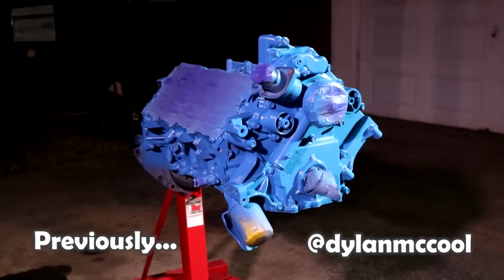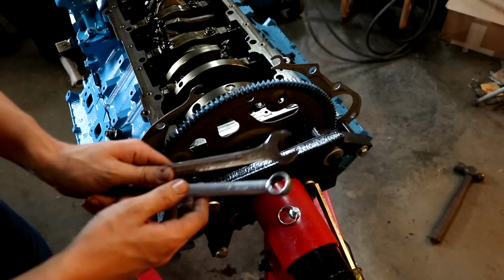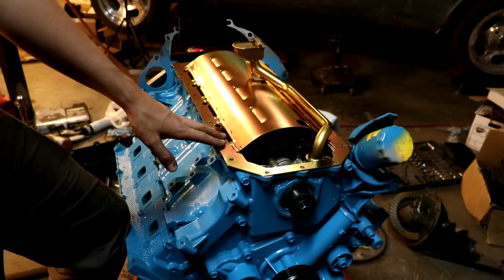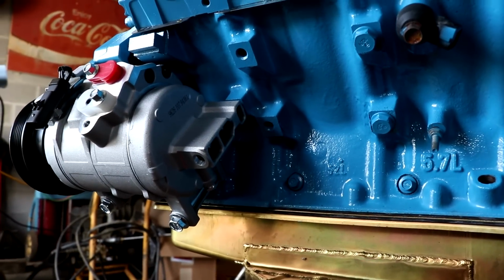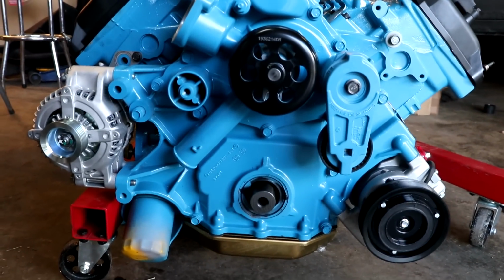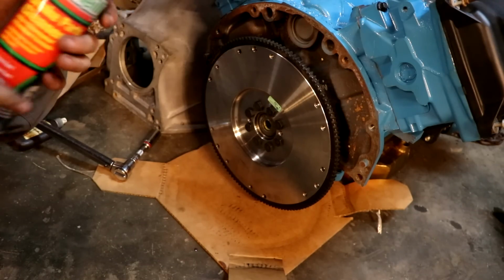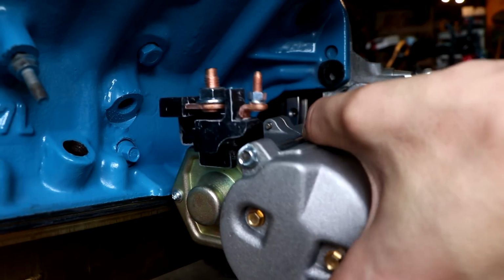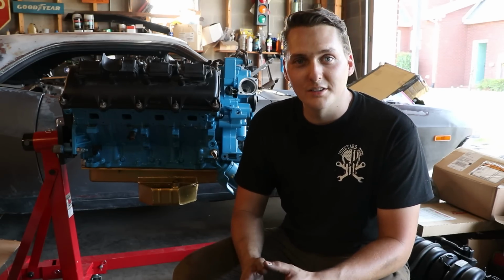ABANDONED Dodge Challenger Rescued After 35 Years Part 22: Will The HEMI Fit?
"He that followeth after righteousness and mercy findeth life, righteousness, and honour." - Proverbs 21:21

The Hemi fights us every step of the way with the installation!